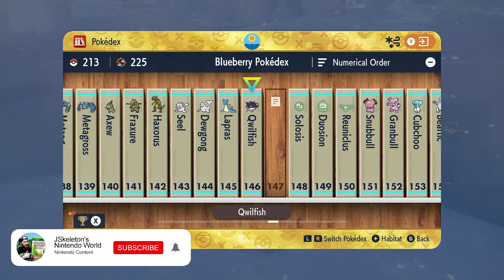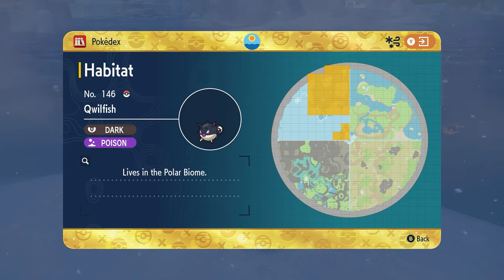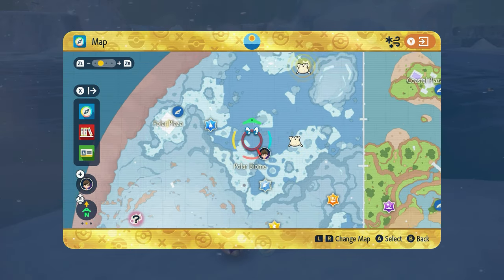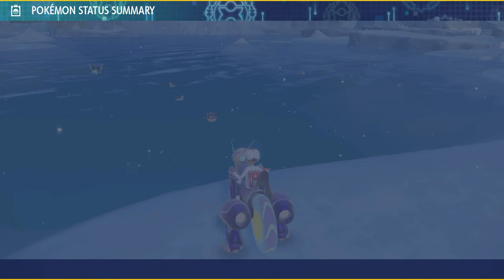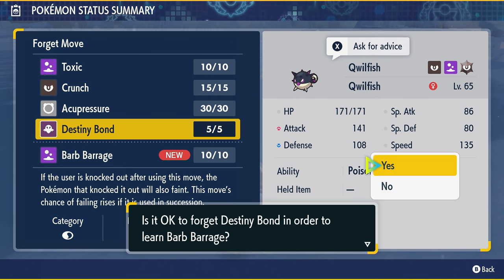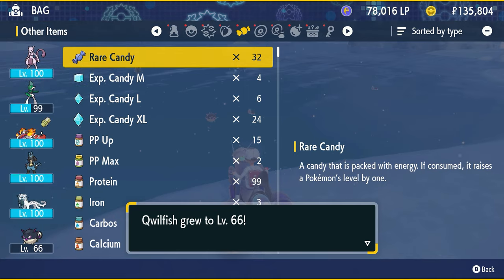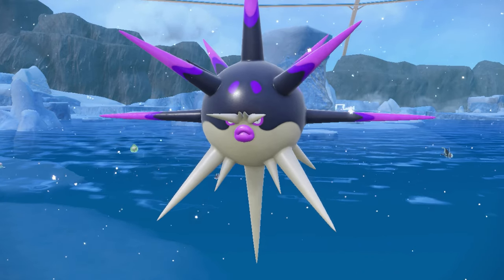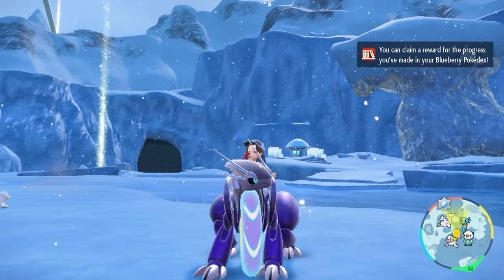How to Evolve Qwilfish into Overqwil in Pokemon Scarlet and Violet Indigo Disk DLC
128GB SD CARD